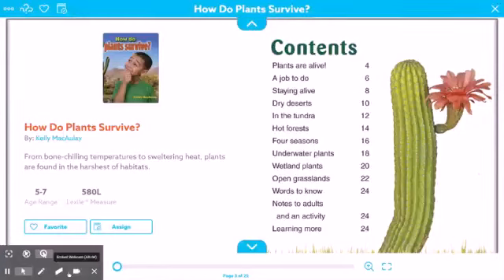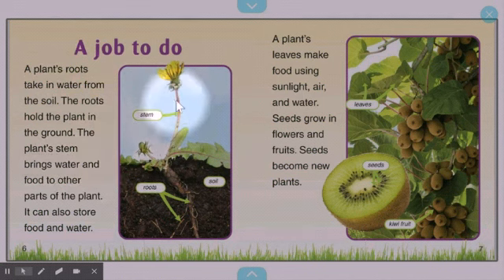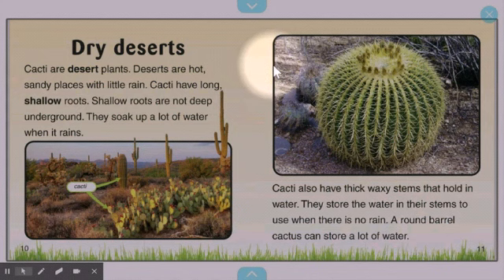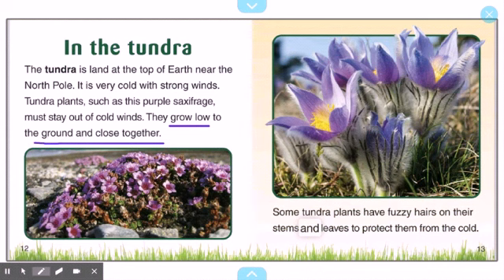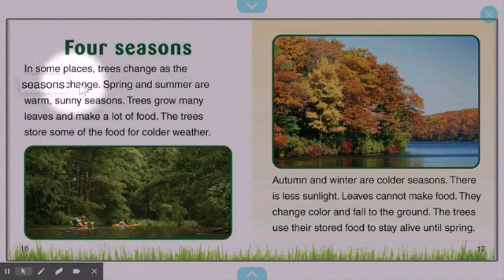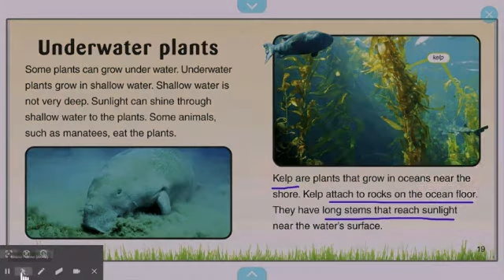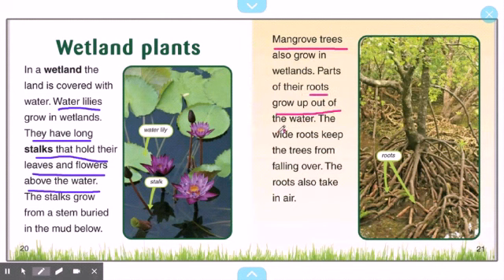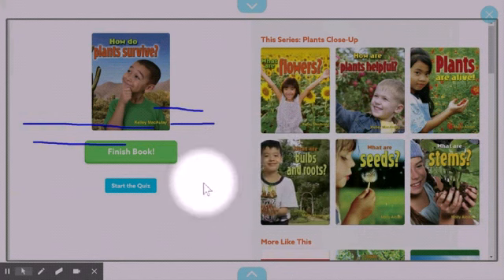Plants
How do plants survive?